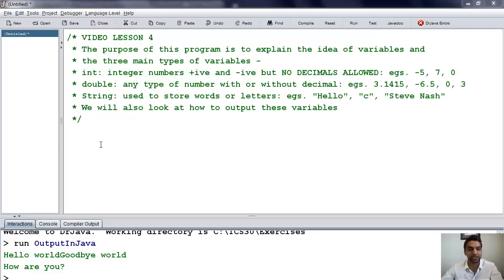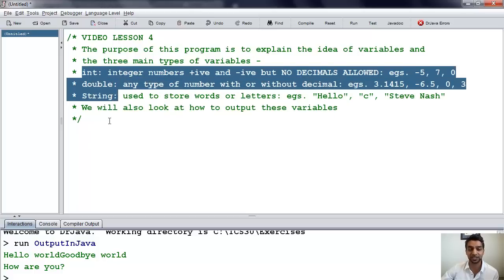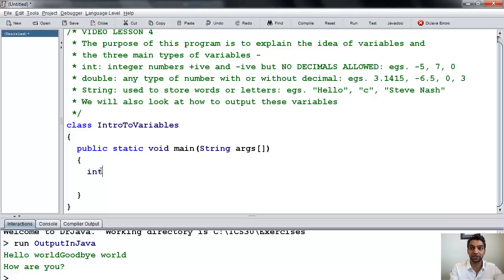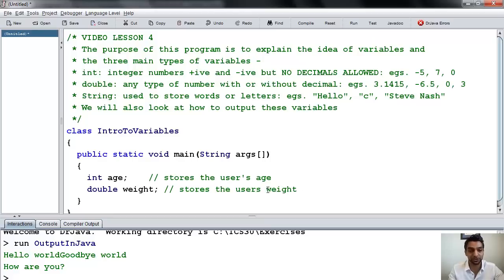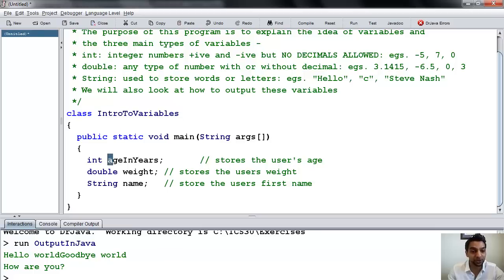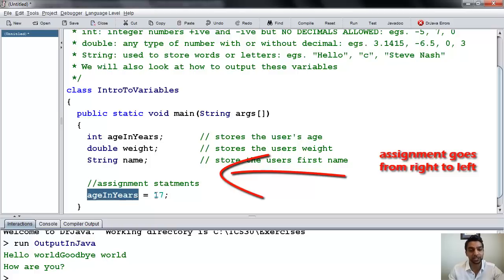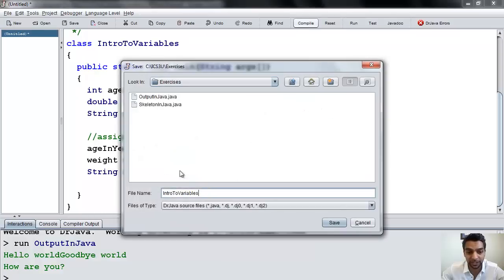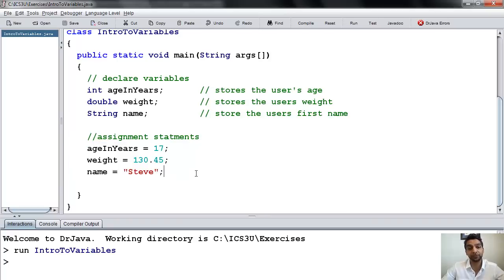ICS3U VIDEO LESSON 4: Intro to Variables in Java